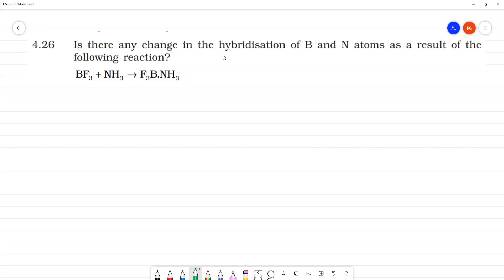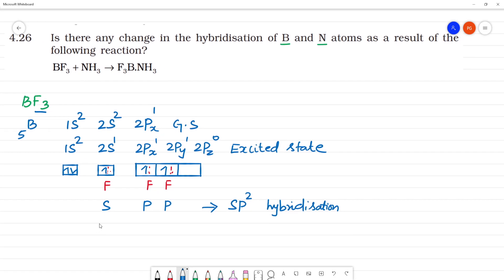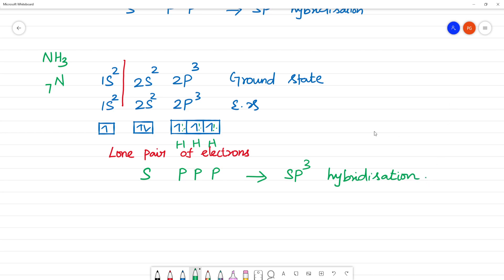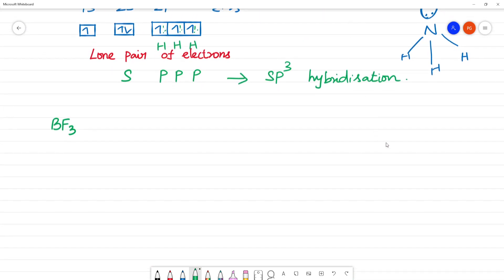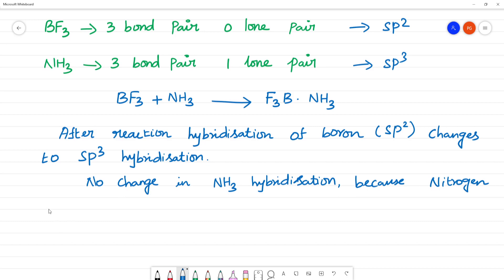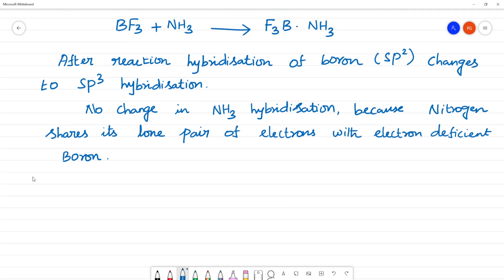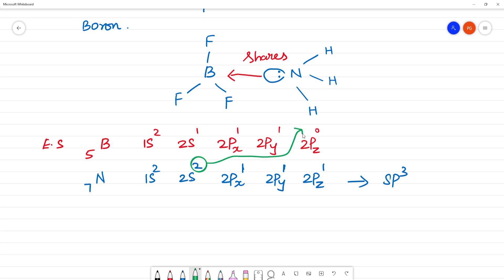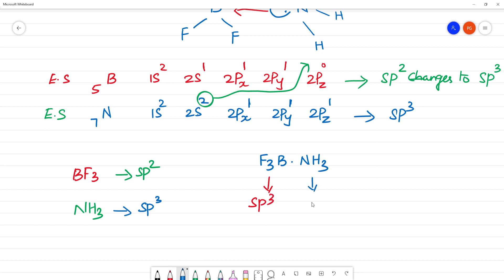Is there any change in the hybridisation of B and N atoms as a result of the following reaction?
Is there any change in the hybridisation of B and N atoms as a result of the
following reaction?
BF3 + NH3 → F3 B.NH3